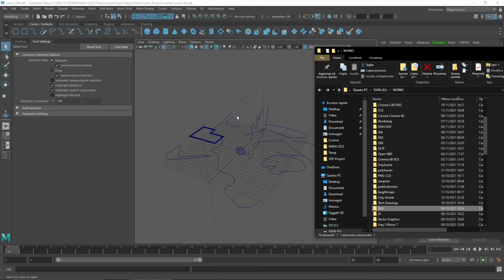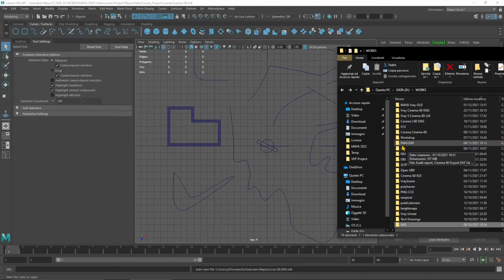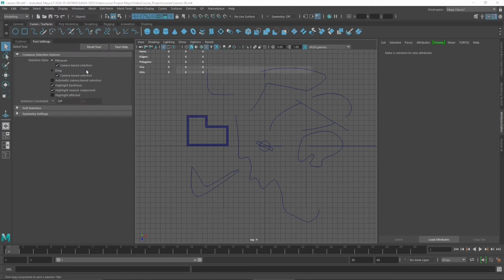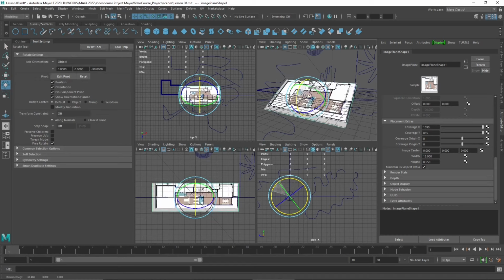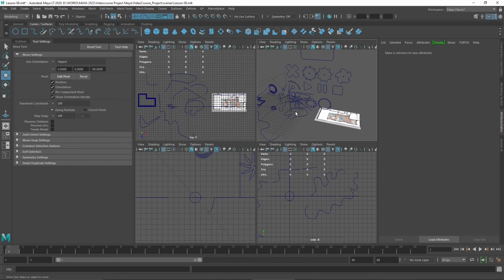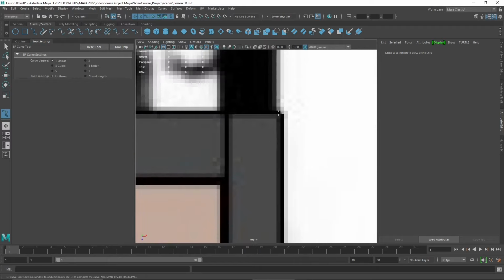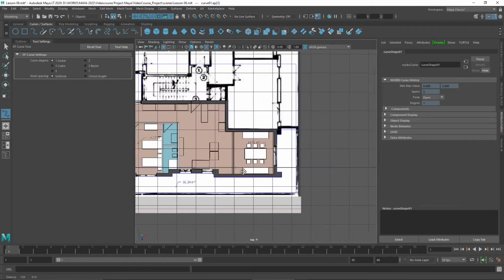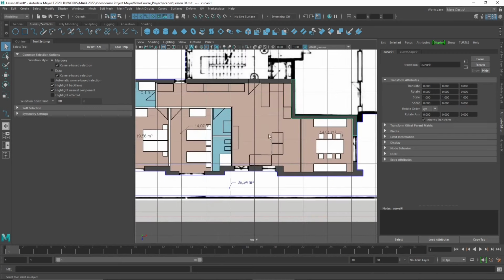MAYA Videocourse - 08 - Importing Vector Graphics and CAD Drawings, Creating 3D Object from 2D Curve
MAYA Videocourse - 08 - Importing Vector Graphics and CAD Drawings, Creating 3D Objects from 2D Curves